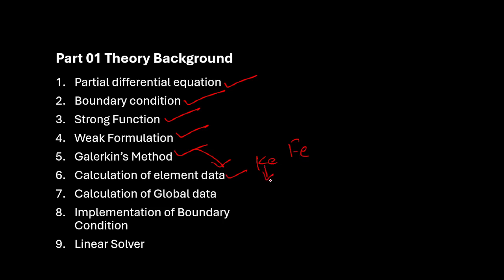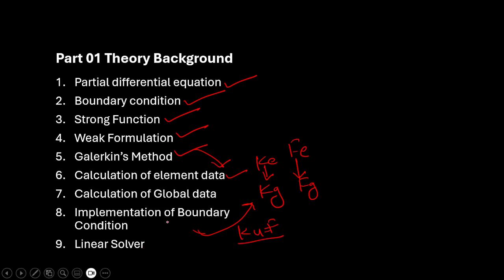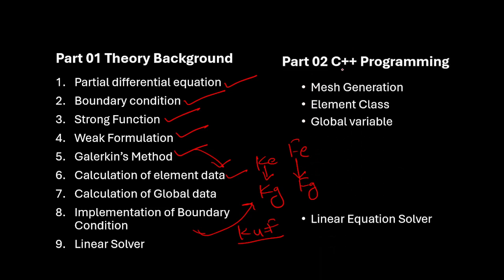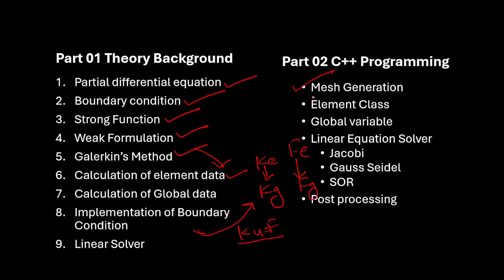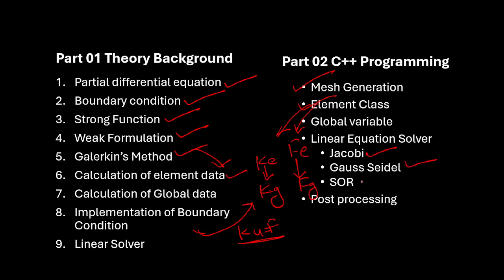Introduction FEM FINITE ELEME METHOD FEA coding c++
This video is about the introduction of FEM